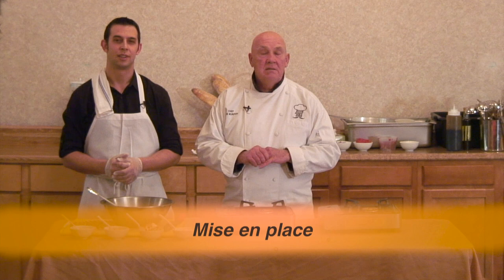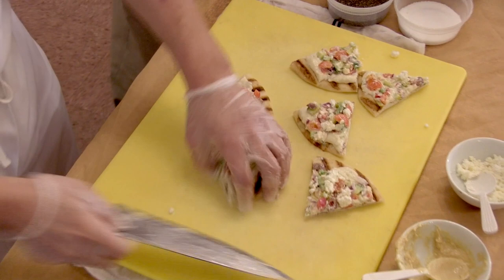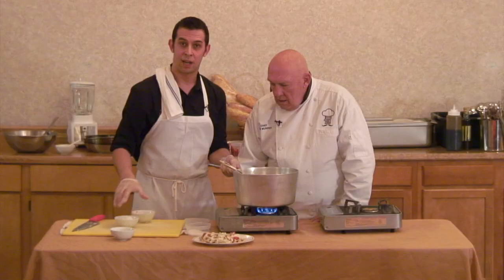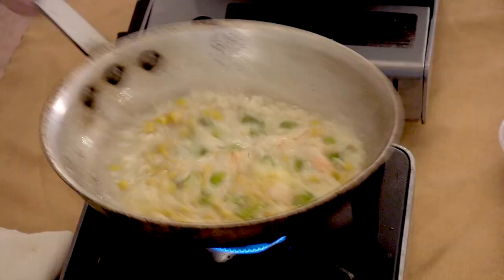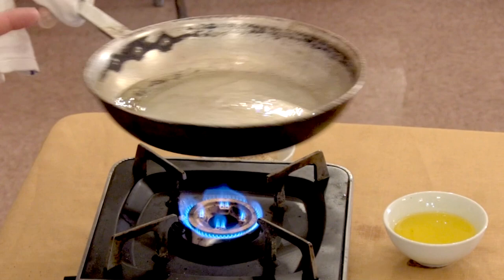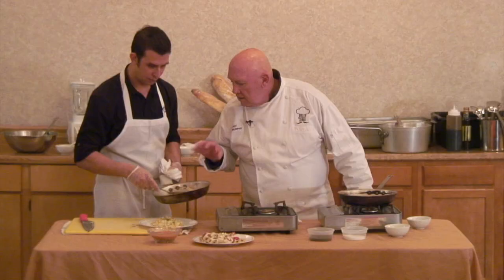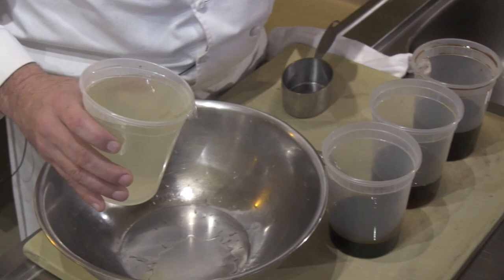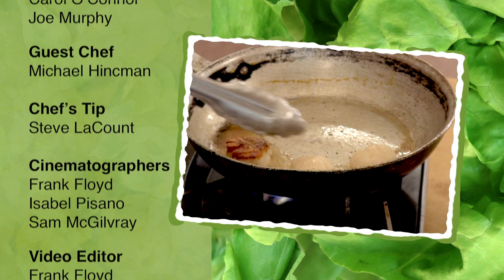Putterham Grille Chef Michael Hincman Demonstrates Three Aromatic Mediterranean Dishes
Executive Chef / Co-owner of Putterham Grille of Brookline Michael Hincman explained to the LIVE audience how to make the following Mediterranean dishes:
Homemade Greek Pita bread topped with Chickpea Cucumber Puree, Demi Horiatiki Salad and Imported Feta
Tomato Bisque: Plum Tomato, Red Onion, Brown Sugar + Fresh Basil
Pan Seared Sea Scallops, Tiger Shrimp Risotto with Sweet Corn niblets, asparagus, Creamed Lobster Fumet, Aged Balsamic + White Truffle Oil
Chef Michael explains in detail how to prepare each Mediterranean fare and how each ingredient blends and balances the dishes deliciously. The ingredients are fresh, local and aromatic.
Steve Lacount, chef/owner of Chiara shares with us his Chef’s Tip of the cooking technique called brining - appropriate for pork and poultry. Brining adds moisture and flavor. Find out how Chef Steve makes the sauce.
Restaurant Interview: Carol visits Chef Michael at Putterham Grille, and asks him how he got involved in the culinary industry, his experience, the creative dishes he prepares at the Grille and by watching the interview segment, you can tell how passionate he is about food.